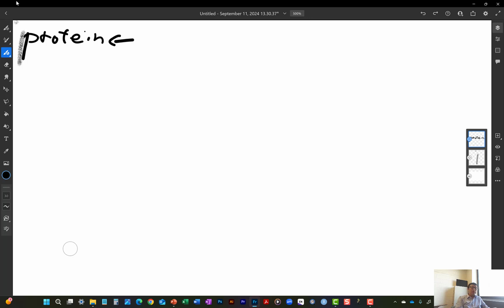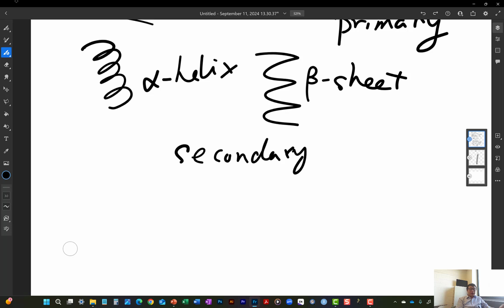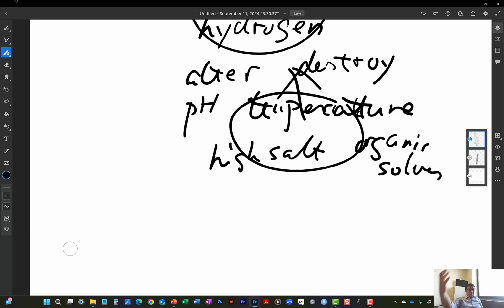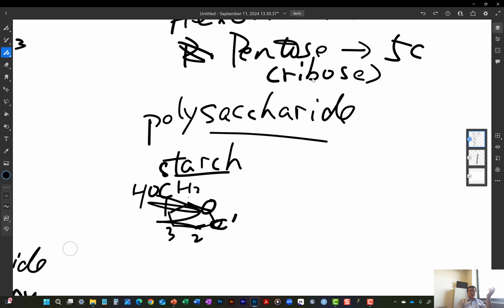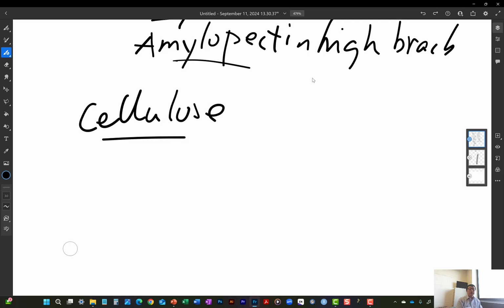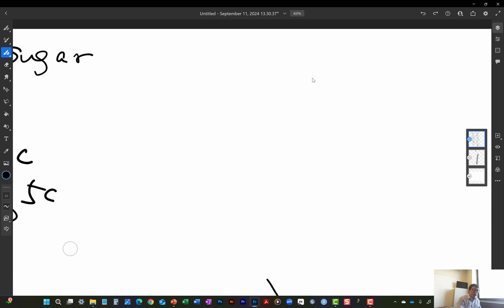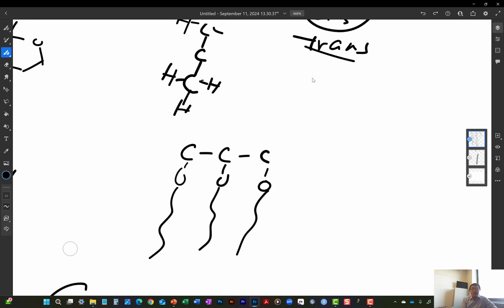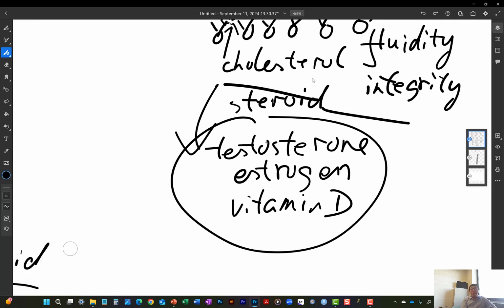Topic 4 Organic Molecules